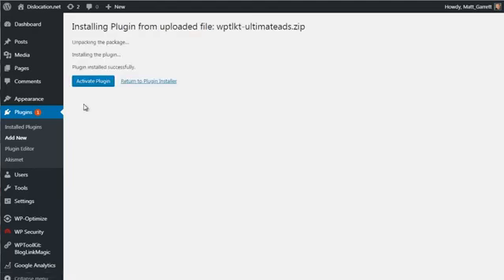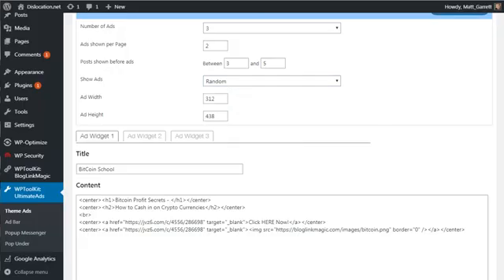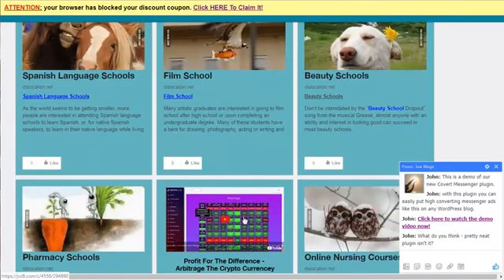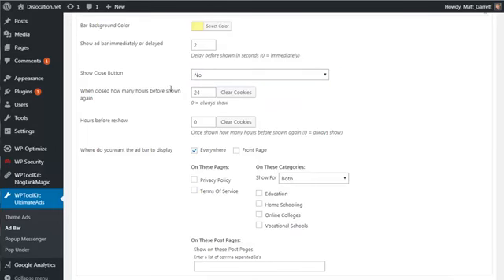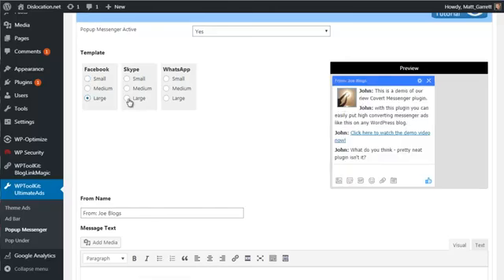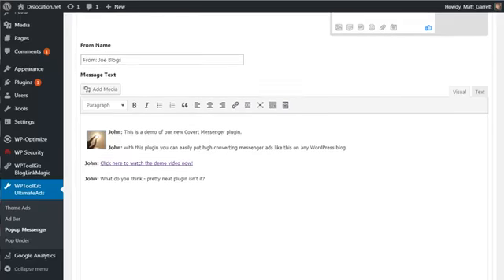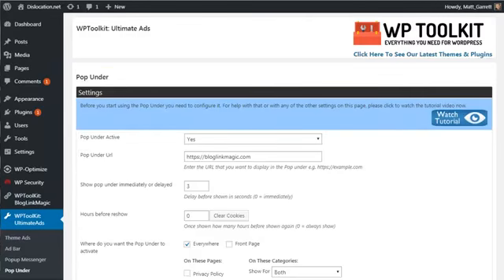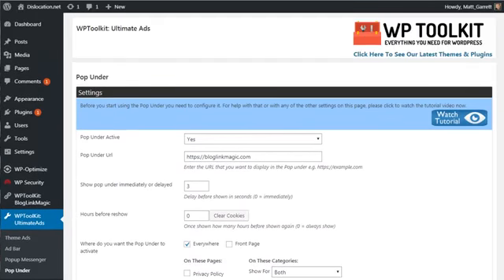WP Ultimate Ads Tutorial